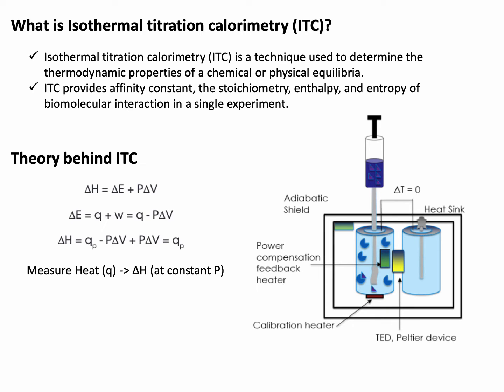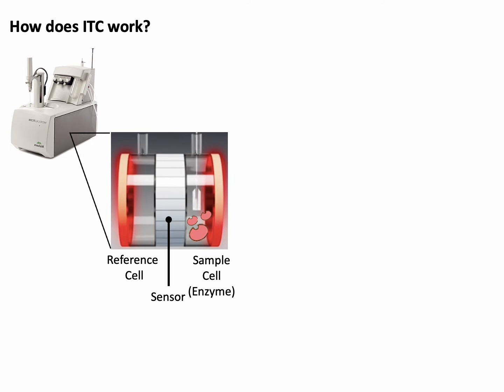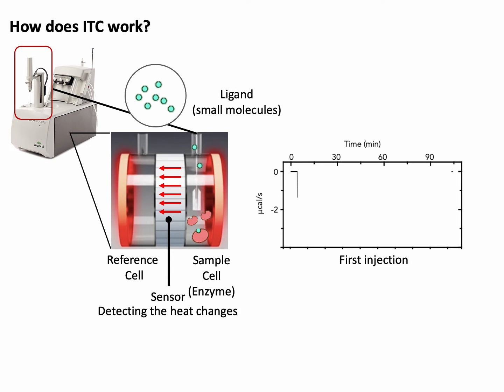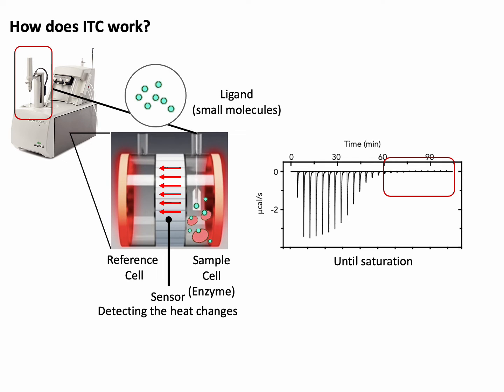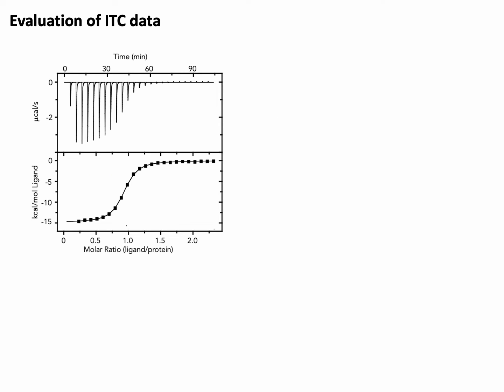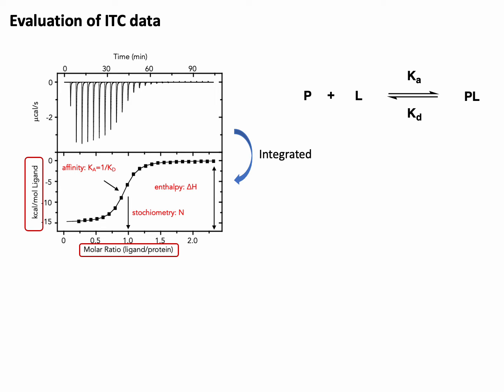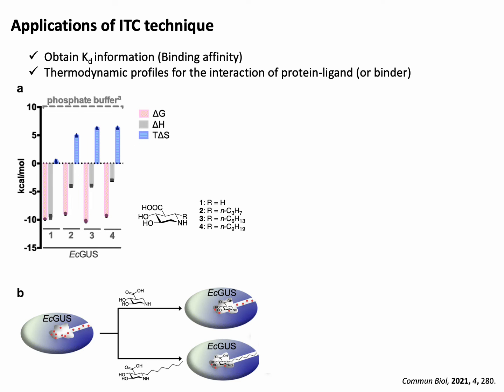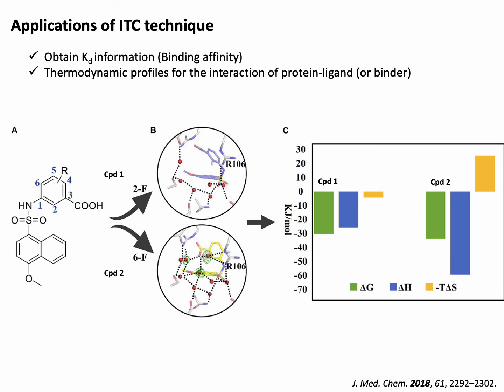Final presentation (ITC)